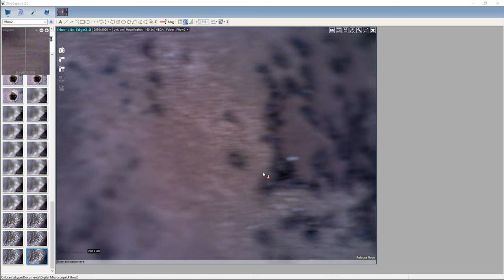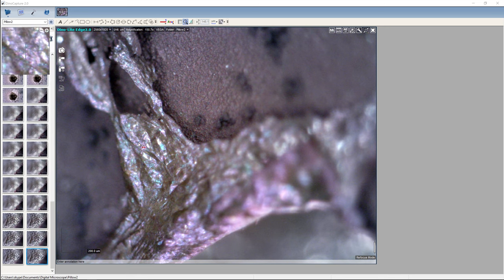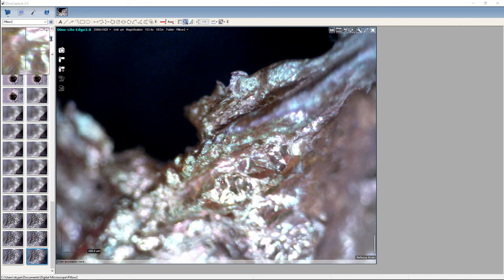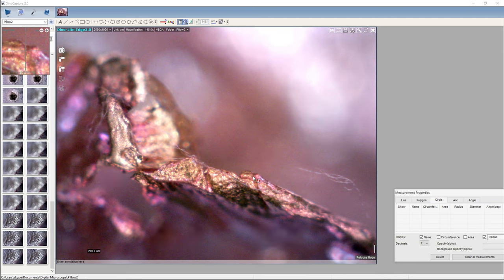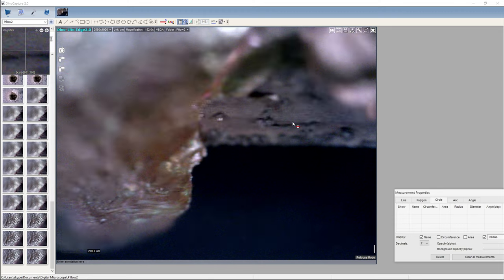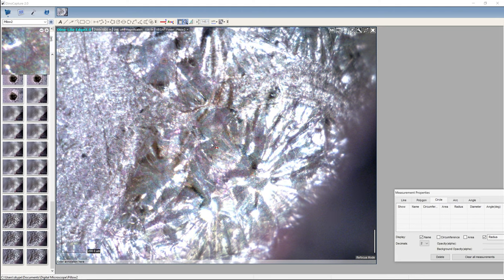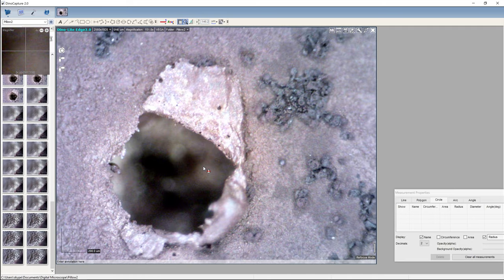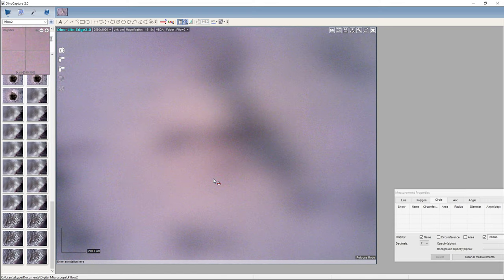VEGA - Pillow 02 - Dino-Lite Edge microscope session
Measurements are taken during a good look at Henk Jurrien's VEGA - Pillow 02

BANK: HSBC
Branch Address: 153 North Street Brighton, East Sussex, BN1 1SW
Account Name: Quantum Heat C.I.C
Sort Code: 40-14-03
Acc No.: 12631571
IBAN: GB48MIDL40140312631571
SWIFTBIC: MIDLGB22